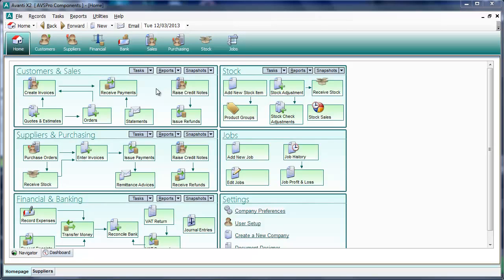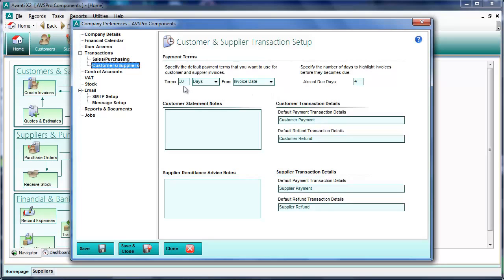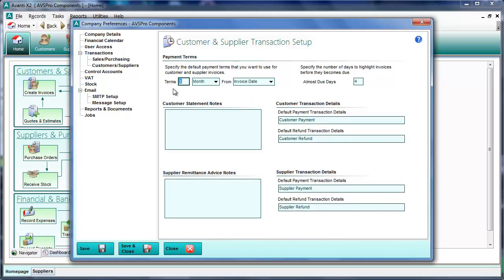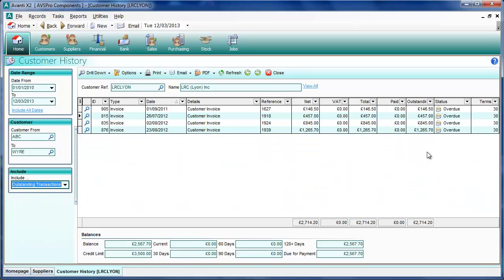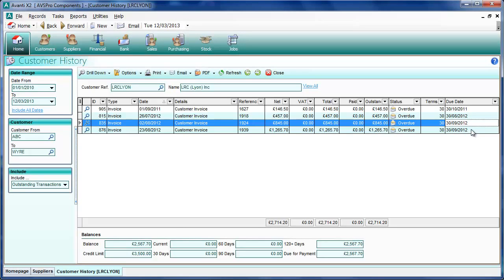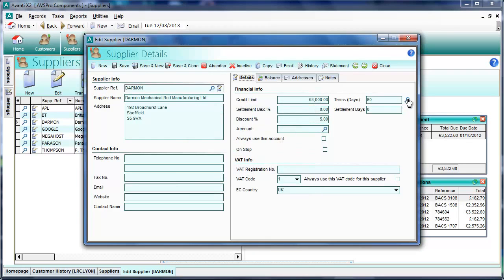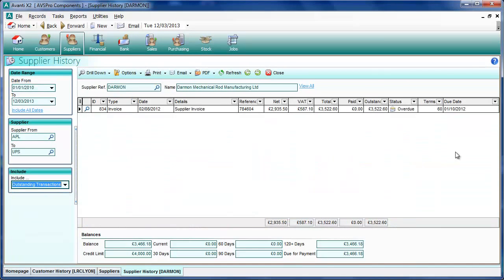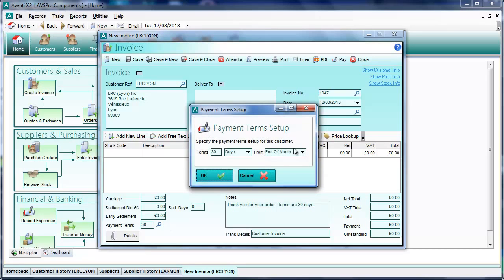Avanti Accounts - Defining Payment Terms - Small Business Accounting Software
This video demonstrates how to define flexible payment terms for every transactions raised in your company. It also shows how to define terms for individual customers and suppliers and also for individual transactions.